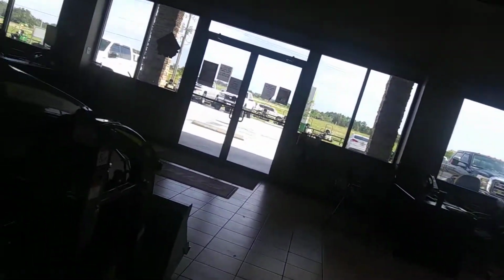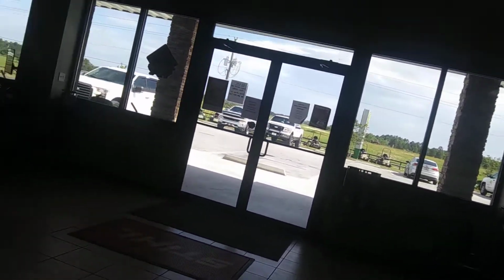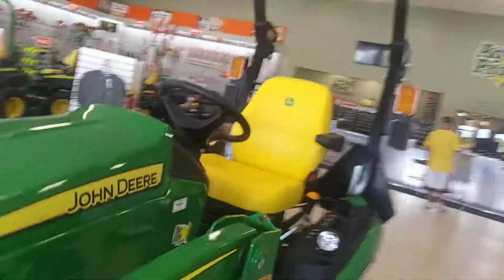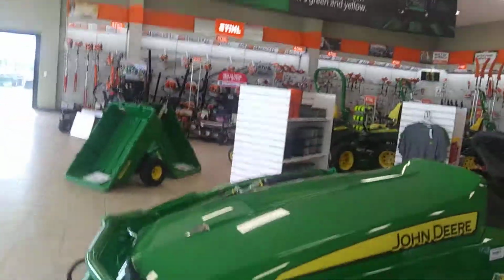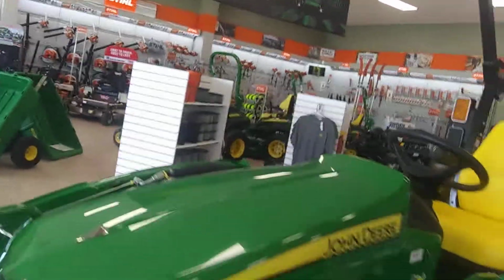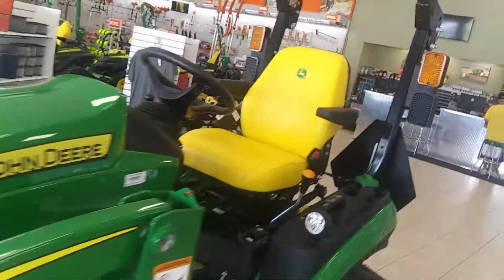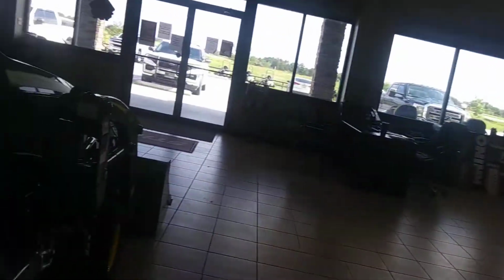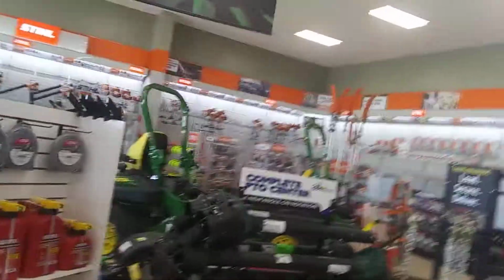getting a part for my dad's lawn mower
well guys, you guys are not going to believe it, we're here in Florida and there's a good reason for that, like I told you before we're here to see my dad for the summer, but right now we're picking up a part to get for my dad's lawn mower, the grass is really long at his house and I won't be able to video his house until the grass is cut short but trust me we're going to have a lot of fun, as long as you're really really really really really careful with my phone this time